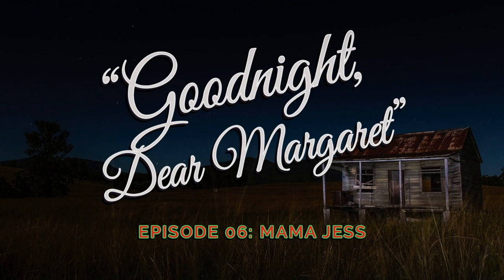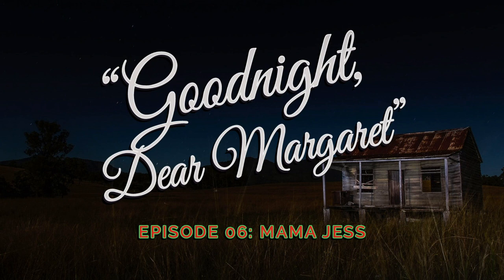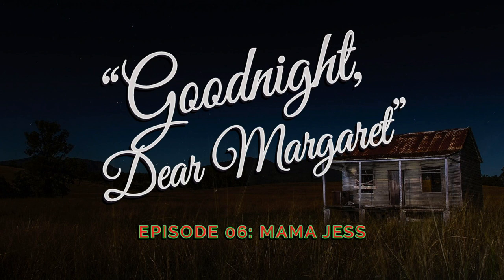Goodnight Dear Margaret - Episode 06: Mama Jess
Dolores gets ready for the Big Apple, Bethany learns how to summon friends, and Mama Jess keeps a dark secret.

Follow Katy on...

Already a fan? Share it!

Skary is the project of artist and author Katy Towell and features creepy short tales full of blood, guts, and the uncomfortably weird.